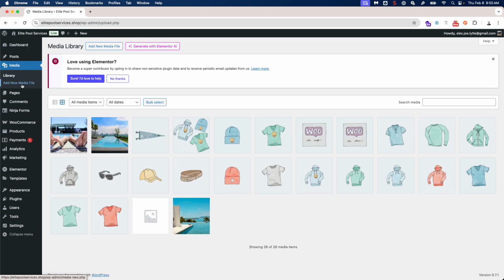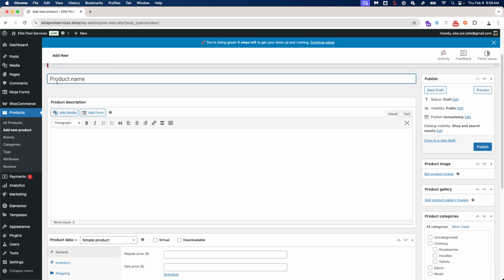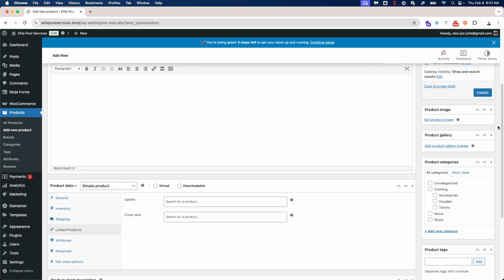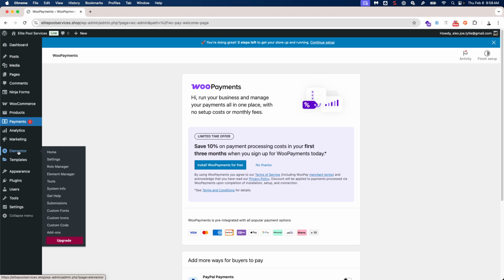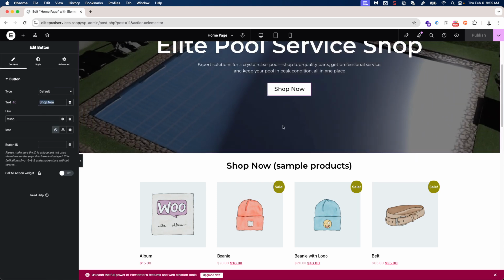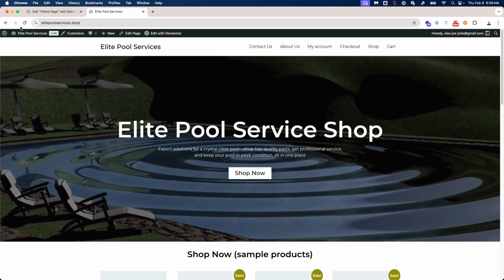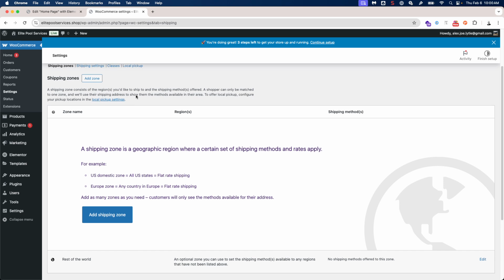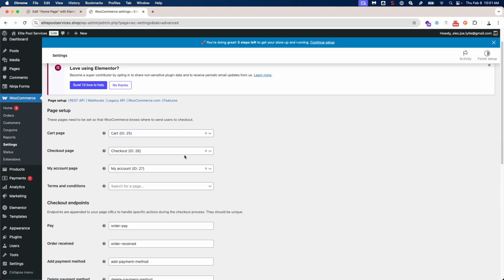Elite Pool Service Shop - Website Tutorial